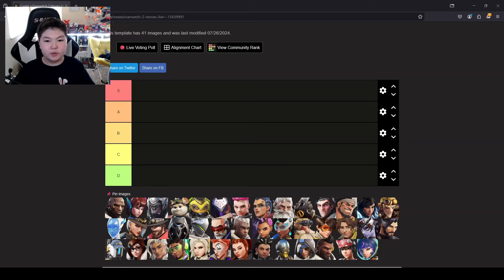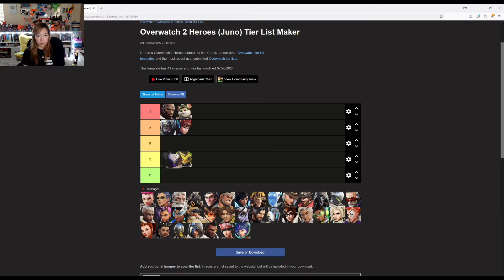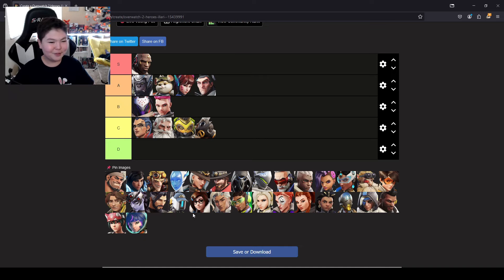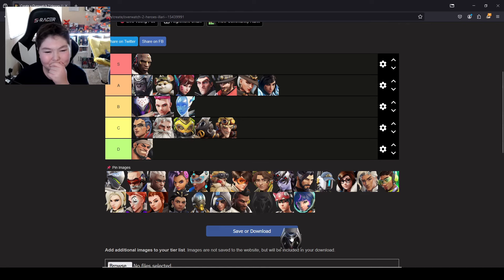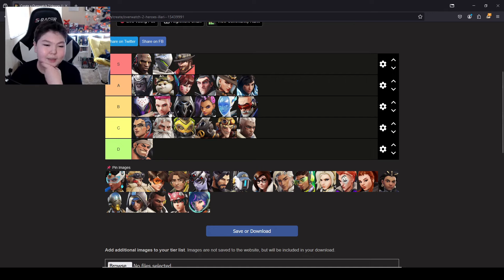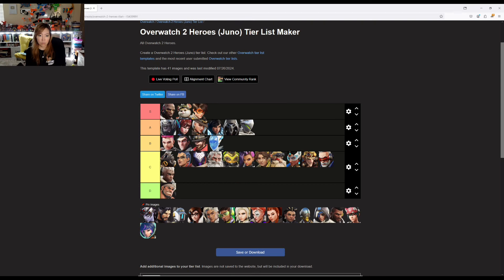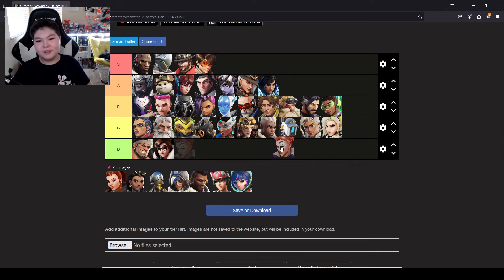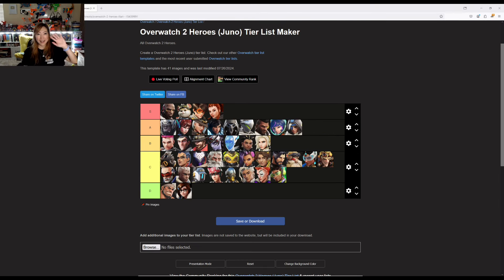Ranking Every Overwatch Hero Based on Skill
Forterc and Sparkler decided to make a tierlist on our opinion of which Overwatch hero takes the most skill! and please use our creator code (forterc) to support us in the Epic Games launcher and Fortnite Item Shop to make our day! Thank you!! 🤗

Hey there guys! We are a gaming duo (ForterC and Sparkler) from Southern California. Our channel mostly features Fortnite game play where ForterC loves to play pranks on Sparkler (also known as "moom") and she wishes to be "sweaty." We hope you enjoy our content and thanks for checking us out! xoxo